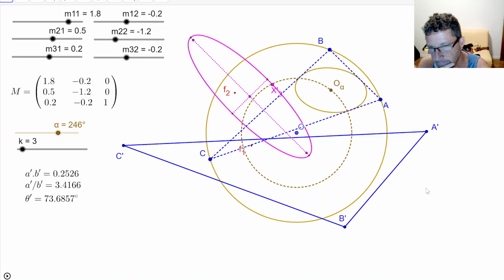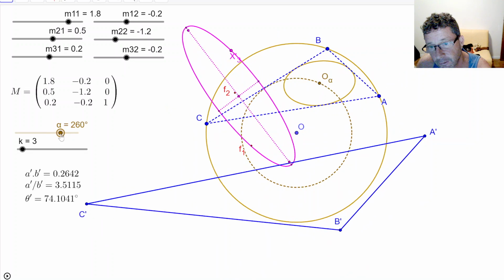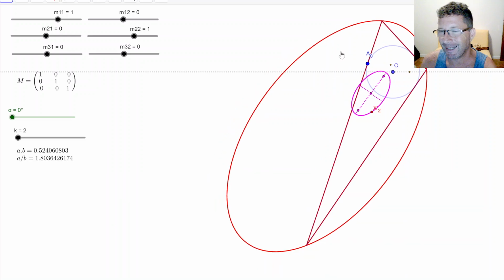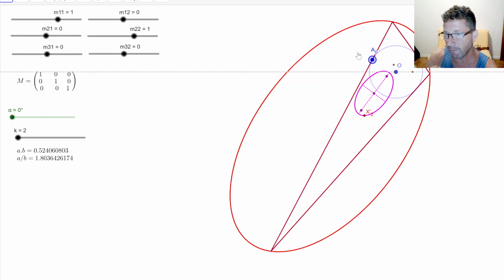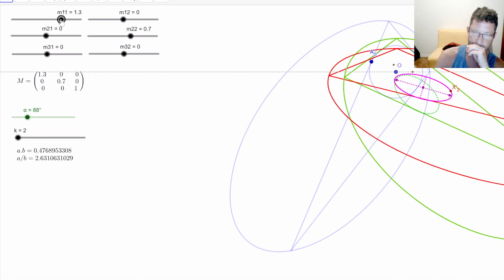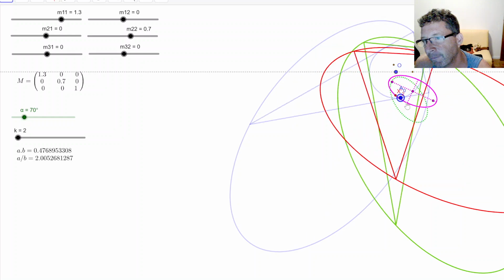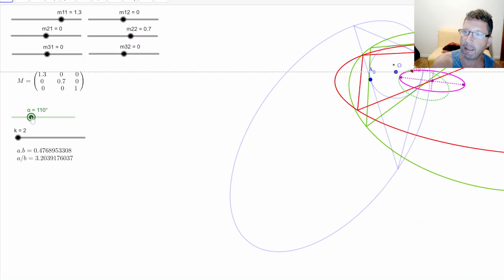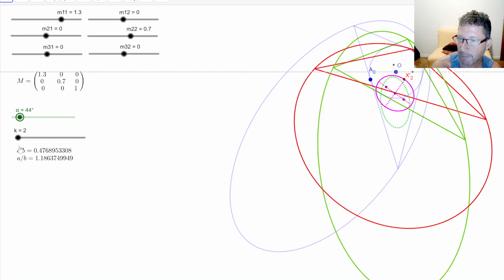Locus invariants of projected Poncelet triangles V: rotate outer conic about circular caustic: bad!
Let T be a family of Poncelet triangles inscribed in an ellipse E and circumscribing a circle C (center O). Let T' be  T under a rigid rotation by theta about O, and T'' = M.T' where M is a generic projectivity. Over theta, the locus of X2  of T'' conserves area only if M is an affinity. No conservations have been identified for the loci of either X3 or X4 of T'', even when M is an affinity.